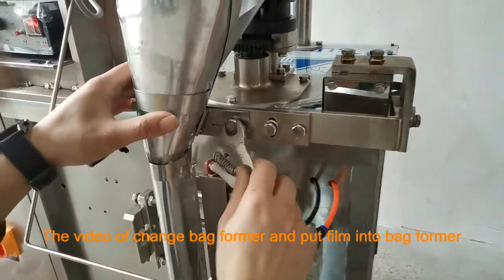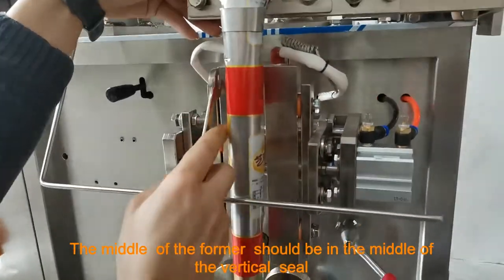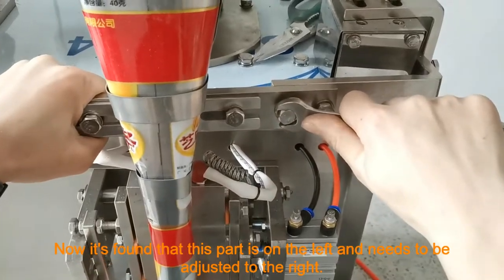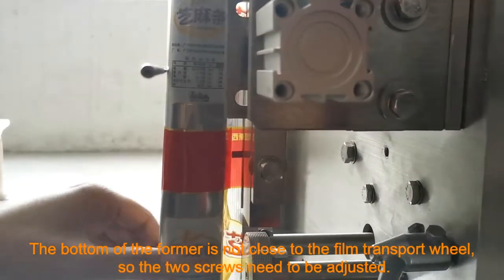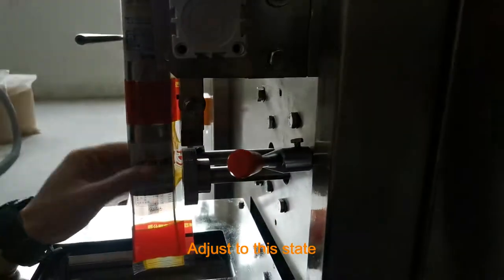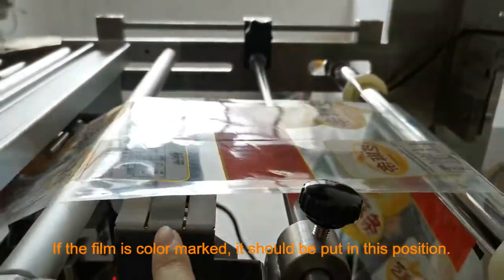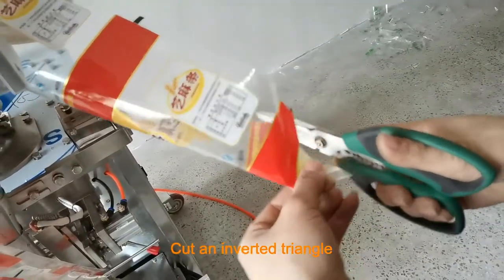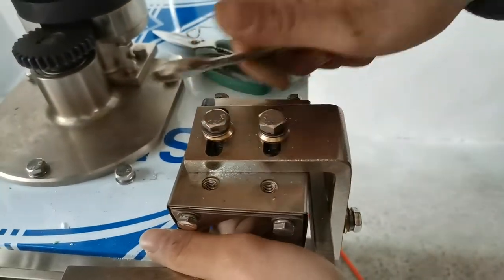How to replace the former and put the film into bag former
How to replace the former and put the film into bag former , which is very easy to operate .Our company can offer videos of operation & installation for free.

Soonk Packaging Machinery is a flexible, innovative business that is always at the ready to face new challenges. With a separate production team, technical team, and after-sales team, we can efficiently design machines and packaging solutions for you and quickly solve any problems that may arise.

Our factory is located in Foshan City, a famous manufacturing center of China. It is in the hinterland of Pearl River Delta and has convenient access to water, land and air transportation allowing us to more efficiently allocate resources and organize production at lower costs.

We provide custom-made flexible packaging lines for clients all over the world. We put forth great efforts to create machines that are highly efficient, easy to use, and convenient to maintain so as to help clients realize optimal production.

Foshan Soonk Packaging Machine Co., Ltd
Add.: Block 5, No.3 Xiangtai Nan Road, Dawo Village, Danzao Town, Nanhai District, Foshan 528216, Guangdong Province